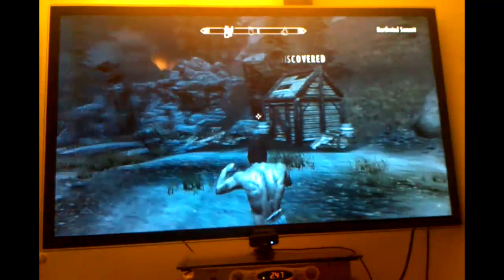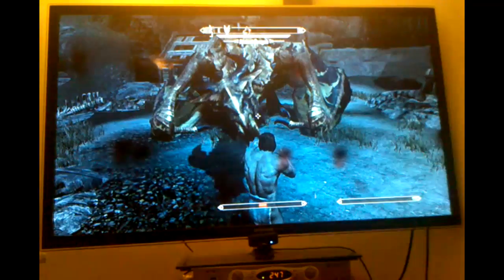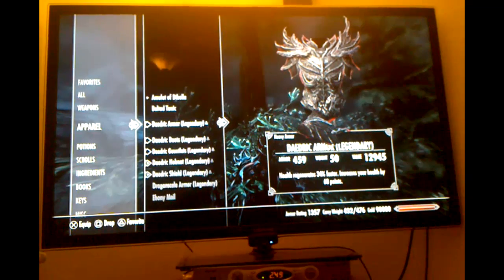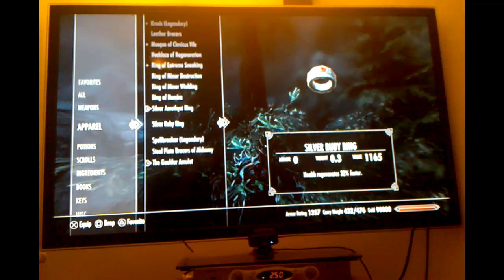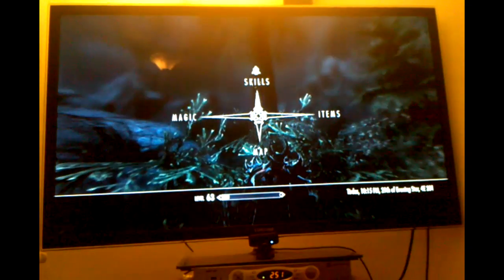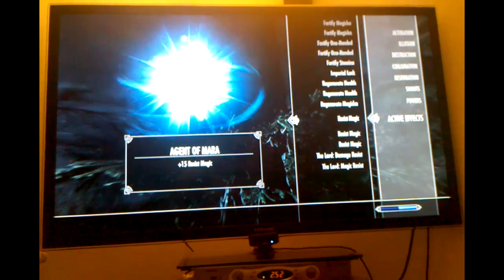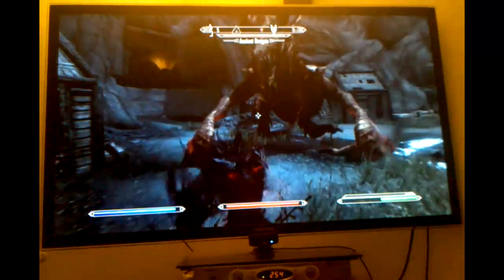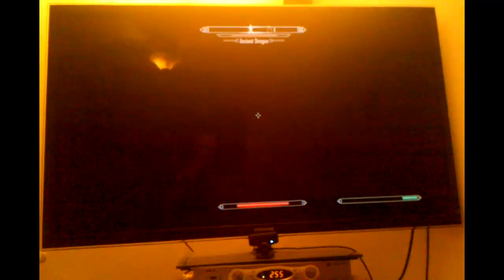Skyrim Ultimate Tank Character Build 2 Part 2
Part 2 of my detailed breakdown of my stats and abilities. If you want to know the specifics of how I got all this gear and stats, check out part 1!